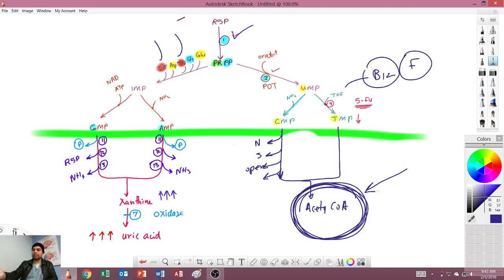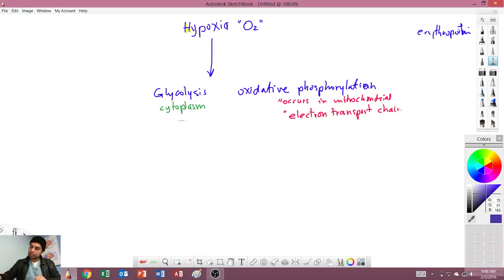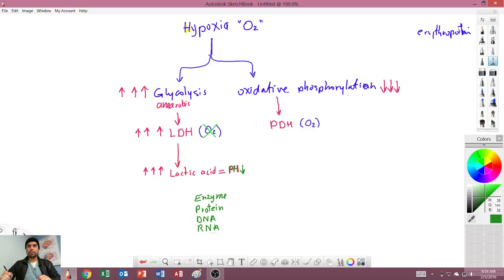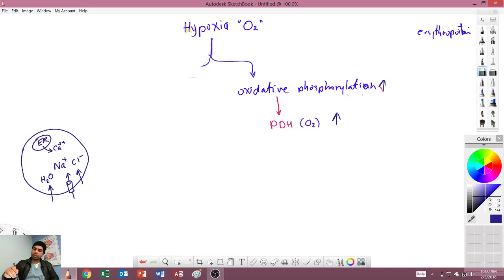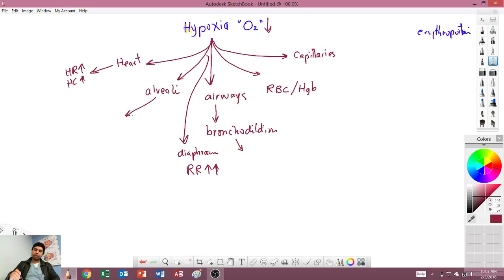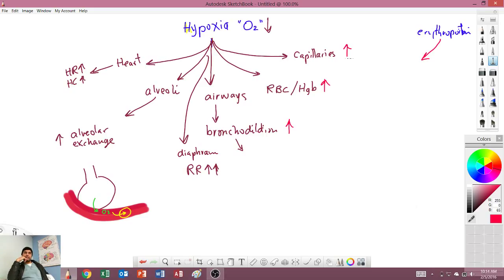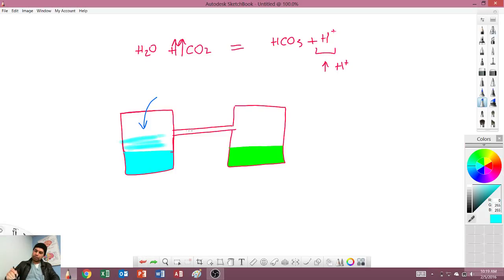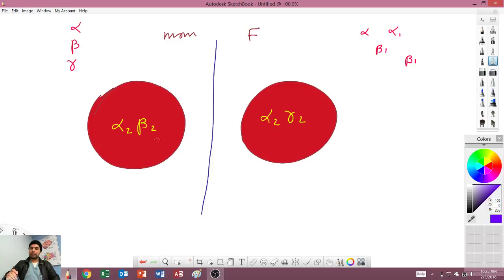hypoxia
hypoxic cell injury
compensation of hypoxia